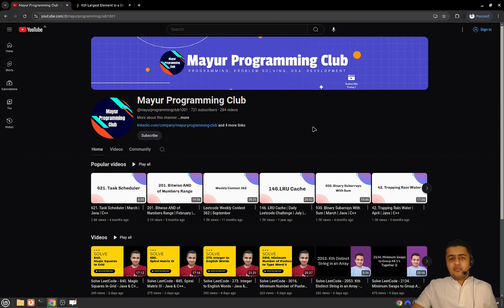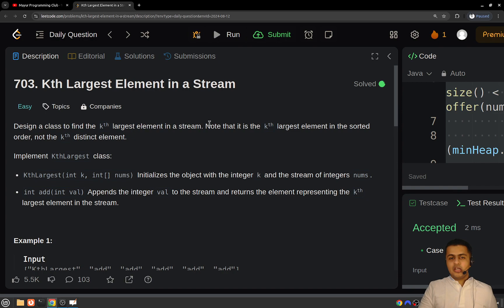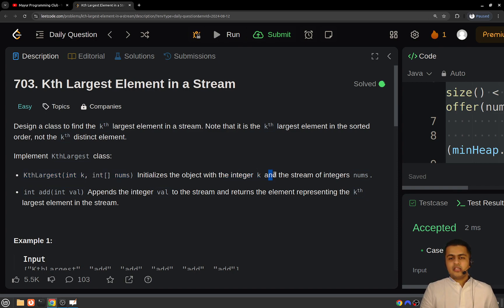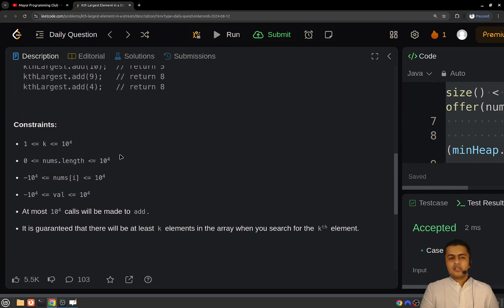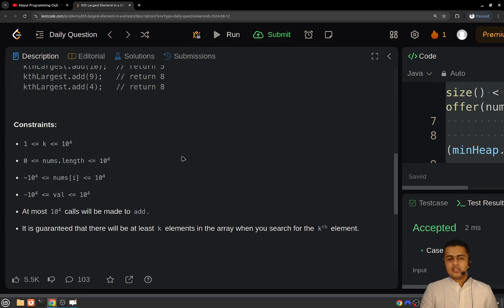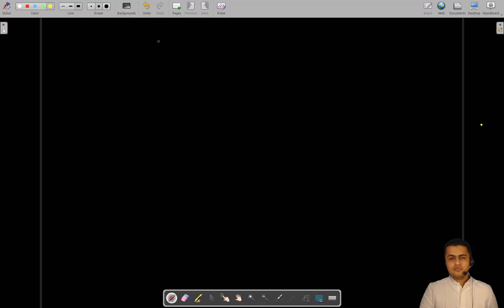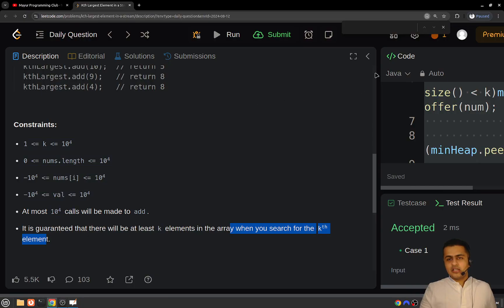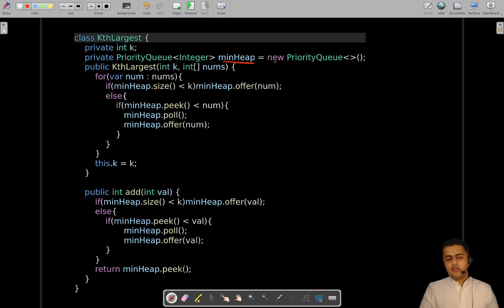Solve 703. Kth Largest Element in a Stream- Java & C++ Solutions | August Challenge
🚀 Join our Daily LeetCode Challenge for August!

🔗 Problem & Solutions:
- LeetCode 703 - Kth Largest Element in a Stream: Dive deep into our comprehensive solutions in Java and C++.

🛠️ Techniques and 🗂️📊🧩 Data Structures Used:
- Heap: Master this data structure to solve problems faster. [Learn More]

- Arrays: Master this data structure to solve problems faster. [Learn More]